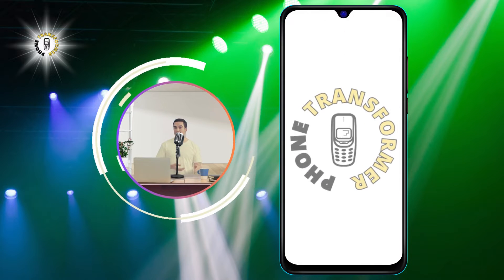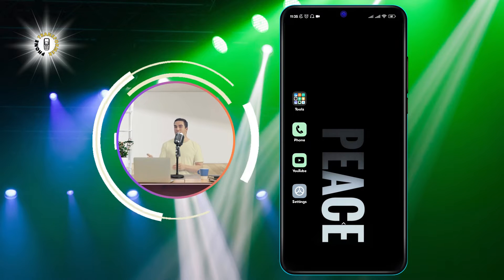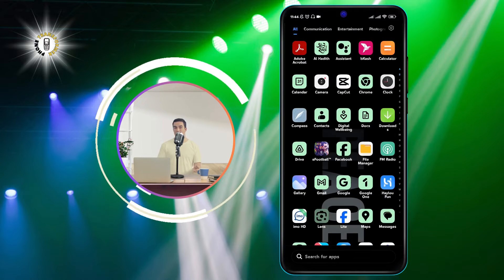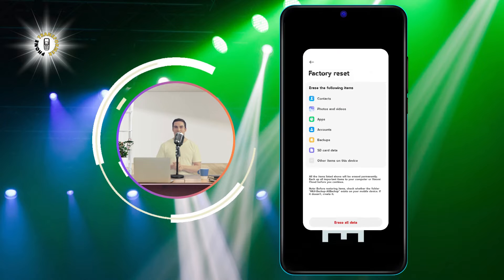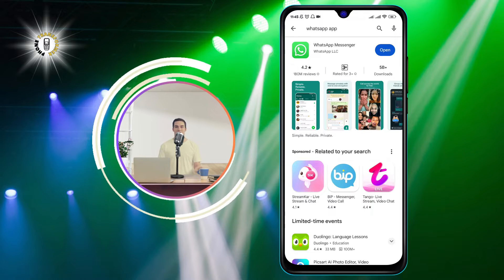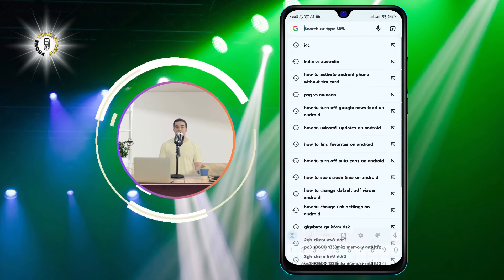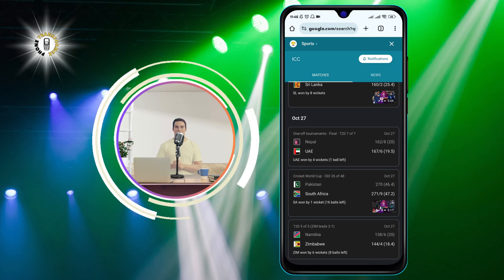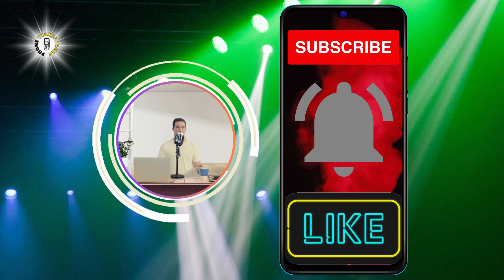How to Activate Android Phone Without Sim Card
Do you want to use your Android phone without a sim card? Maybe you want to use it as a backup phone, a media player, a gaming device, or a Wi-Fi hotspot. Or maybe you just want to save some money on your phone bill. Whatever the reason, you can activate your Android phone without a sim card and enjoy most of its features.

In this video, I will show you how to activate your Android phone without a sim card in three different ways. You will learn how to use a Google account, a VoIP service, or a virtual phone number to activate your phone and make calls, send messages, and access the internet.

- How to use Android phone without sim card
- How to make calls without sim card on Android
- How to get a virtual phone number on Android
- How to use VoIP service on Android